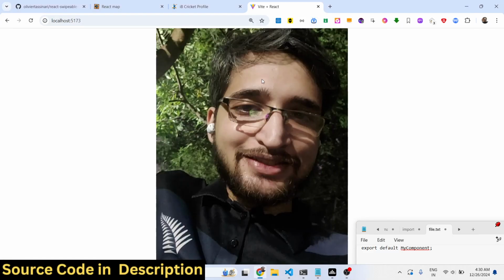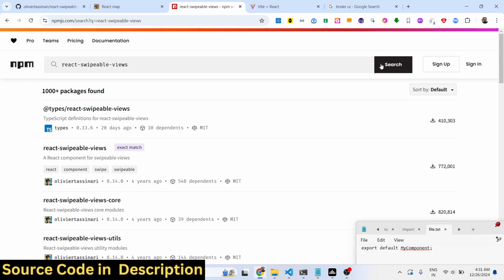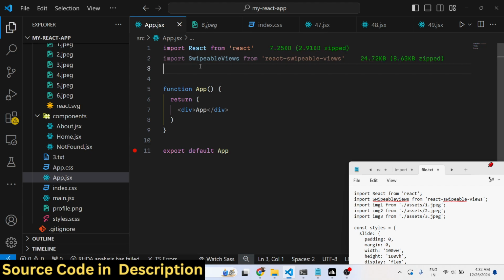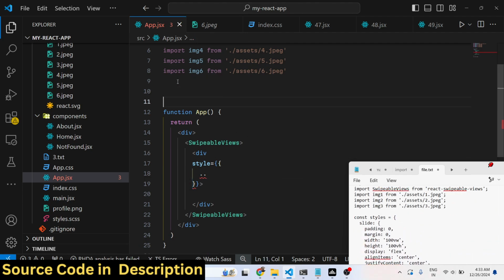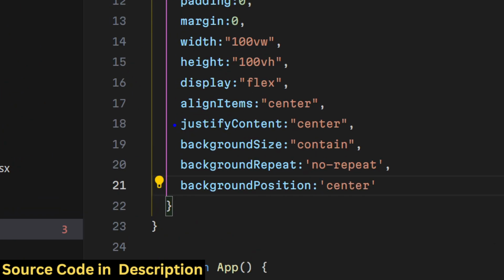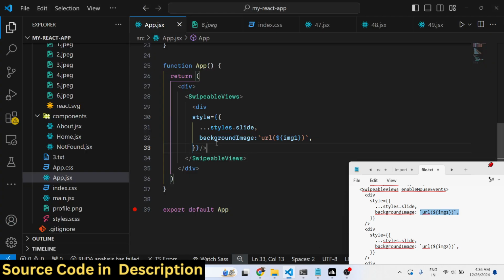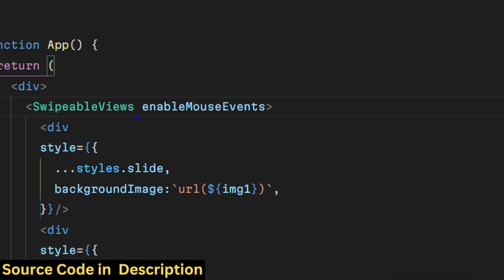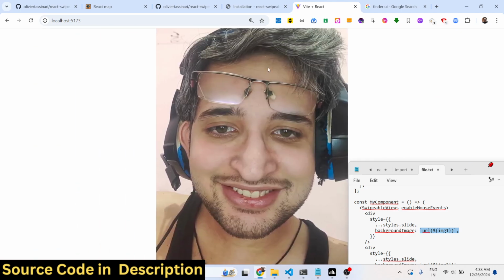Build a React.js Tinder UI Clone to Swipe HTML Elements & Images Using react-swipeable-views Library